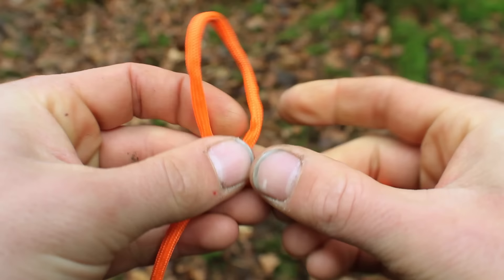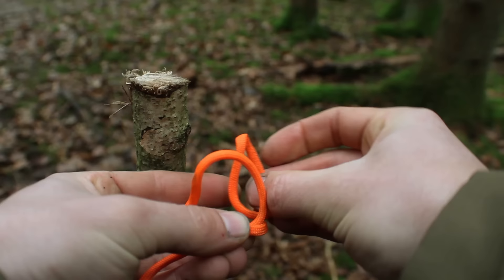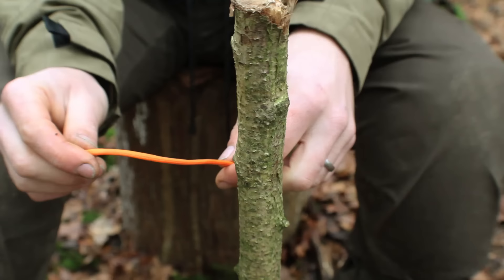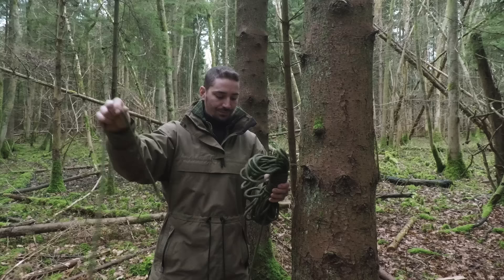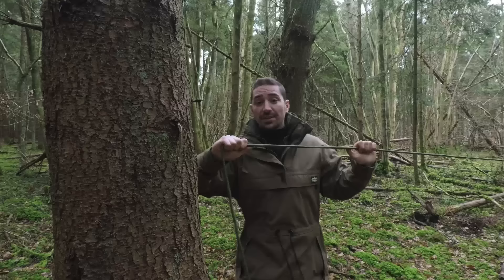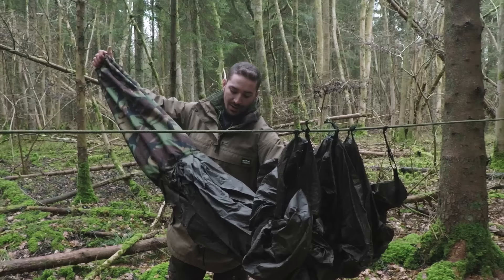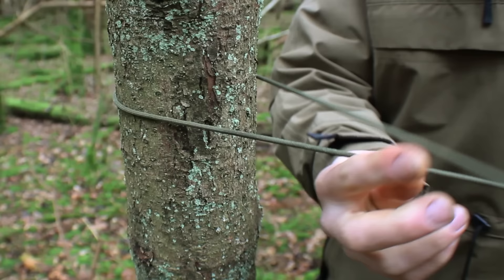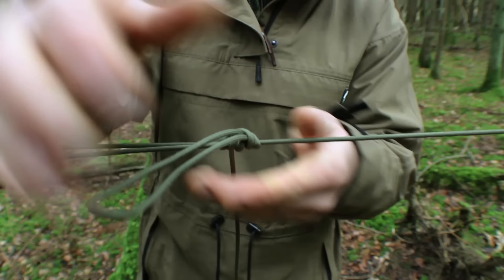Bushcraft Essential Knots for Shelter & Tarp Setups